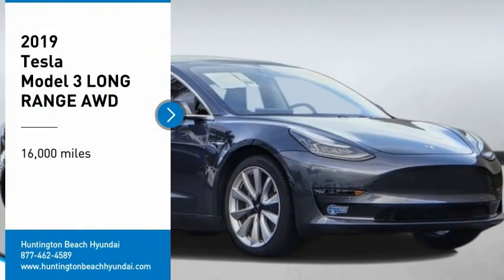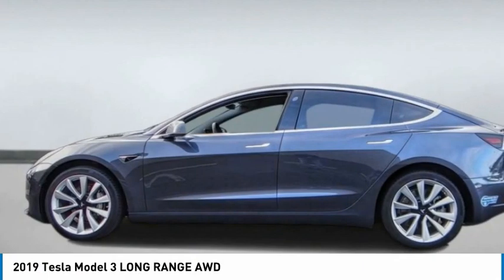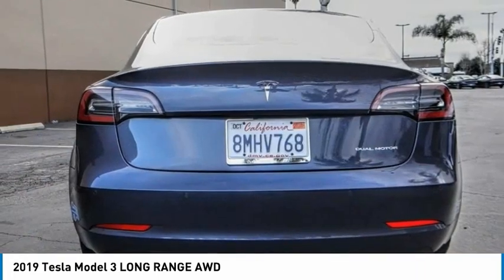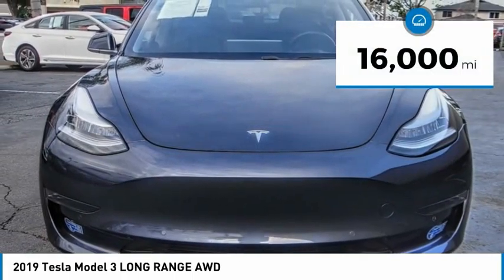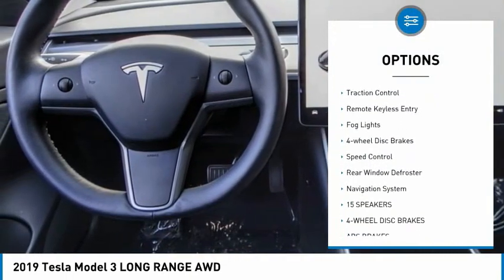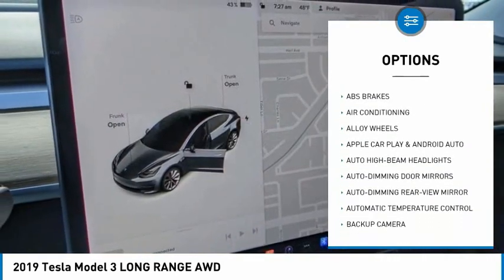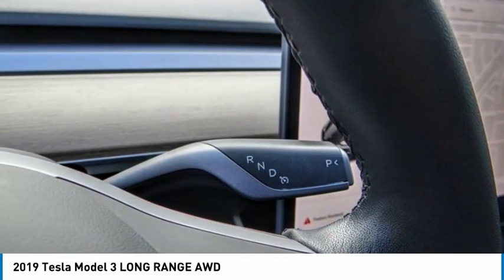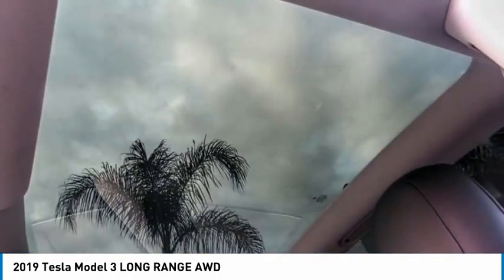2019 Tesla Model 3 PH9161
2019 Tesla Model 3 LONG RANGE AWD

16751 Beach Blvd.

2019 Tesla Model 3 1-Speed Automatic 10-Cylinder Electric ZEV 241hp 120/112 City/Highway MPG Clean CARFAX. This Vehicle is Located at: Huntington Beach Hyundai; 16751 Beach Blvd, Huntington Beach CA 92647. Dealer Installed accessories are optional and may be purchased for an additional charge.All prices subject to government fees and taxes, any finance charges, any dealer document preparation charge, and any emission testing charge.While we make every effort to ensure the data listed here is correct, there may be instances where some of the factory rebates, incentives, options or vehicle features may be listed incorrectly as we get data from multiple data sources. PLEASE MAKE SURE to confirm the details of this vehicle (such as what factory rebates you may or may not qualify for) with the dealer to ensure its accuracy. Dealer cannot be held liable for data that is listed incorrectly.